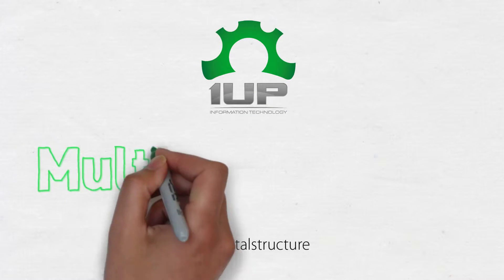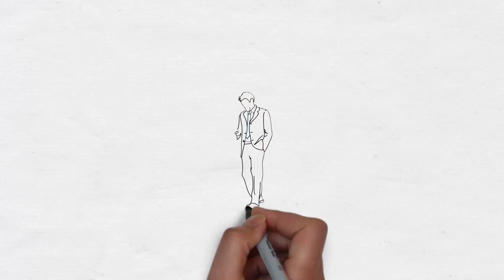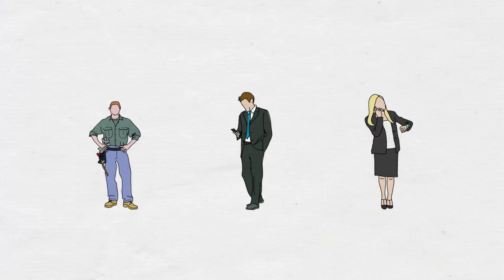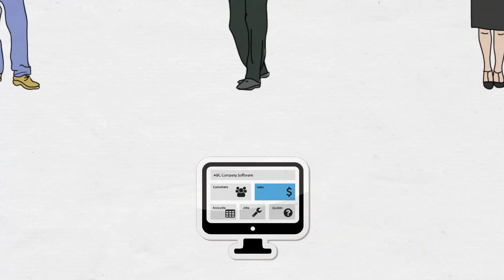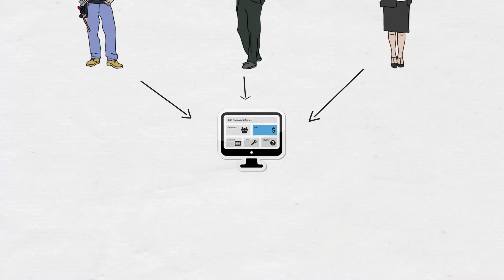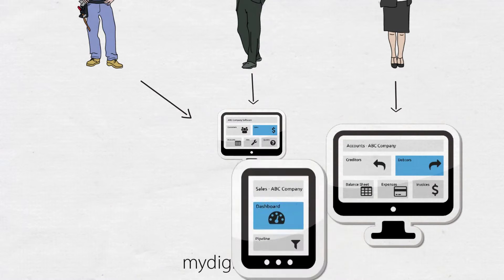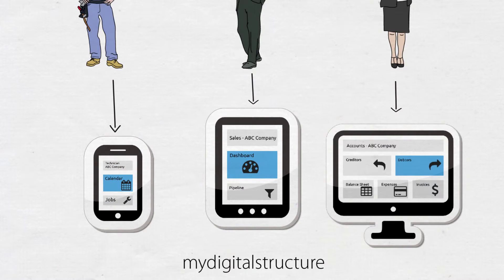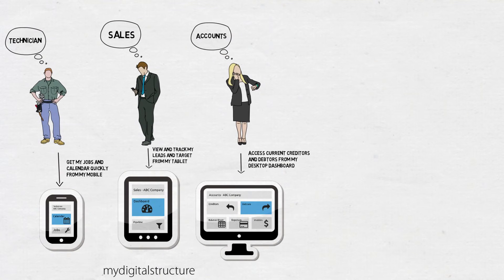1up IT - Multiple Devices and Interfaces with mydigitalstructure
As you gain more staff you need to be able to support the different staff roles in your business software. Typically, software is a one size fits all, and each staff member sees the same app when working day to day.

By transitioning to the mydigitalstructure platform you can create multiple web applications designed with a specific staff role in mind. Now your staff only see the information that is relevant to their role, and provides them with a quicker way to access and process vital business information.

To find out how you can use mydigitalstructure in your business for more information.